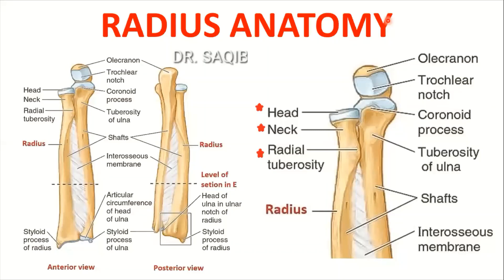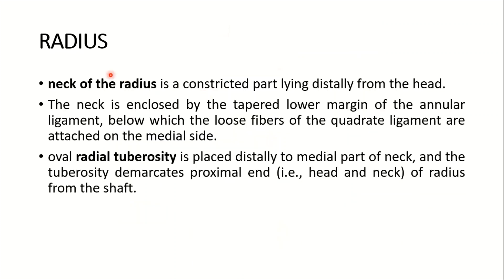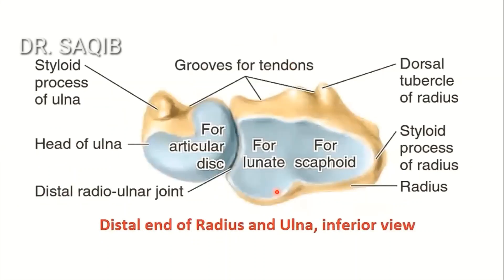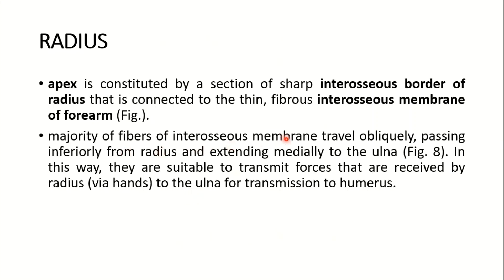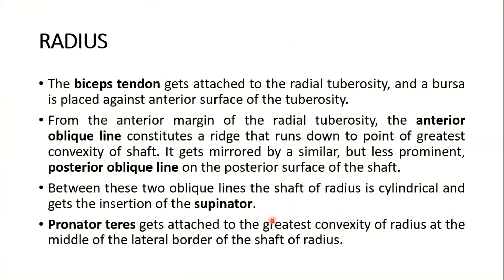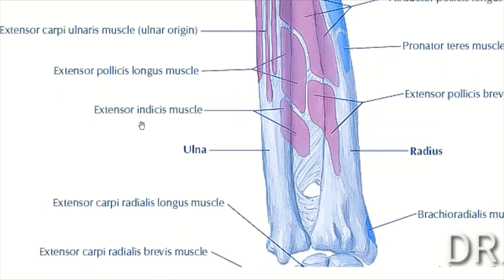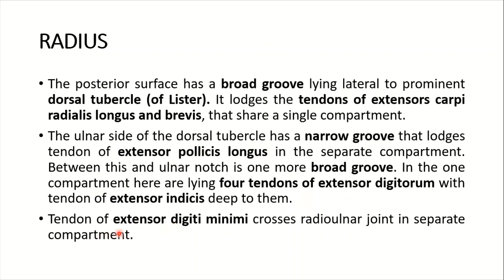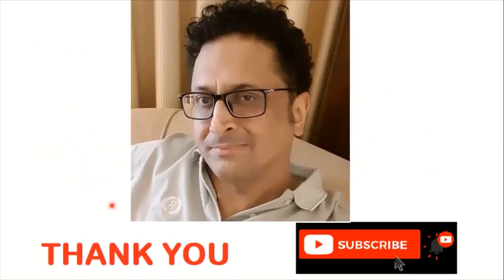Radius Anatomy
The bony features with muscle attachments are discussed beautifully in the video.